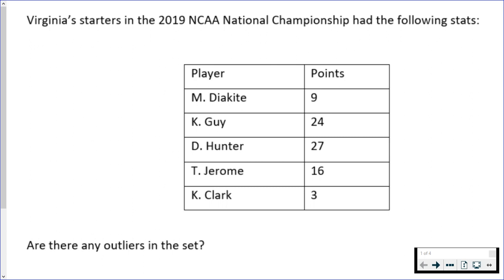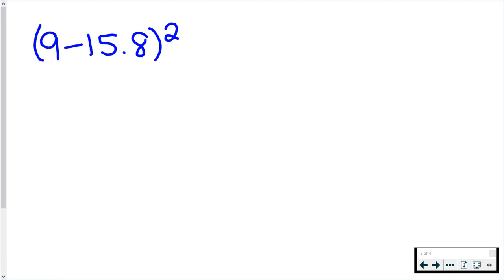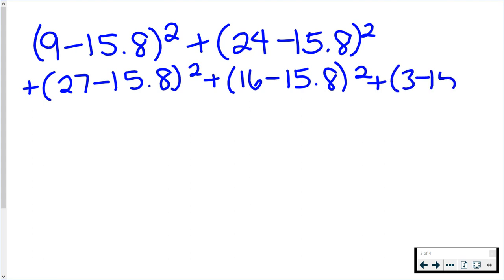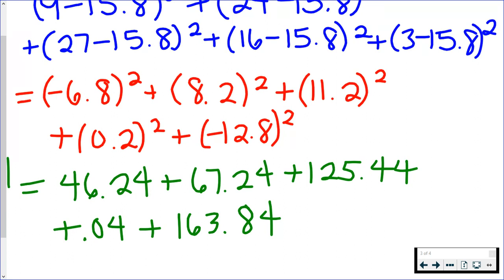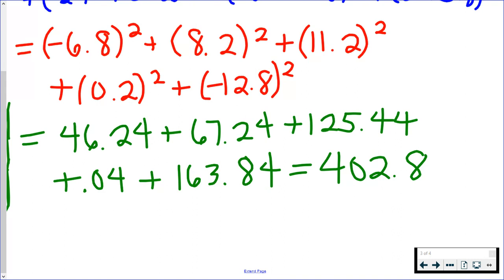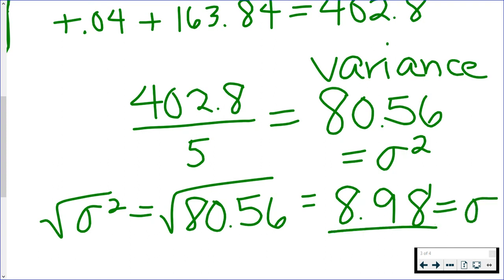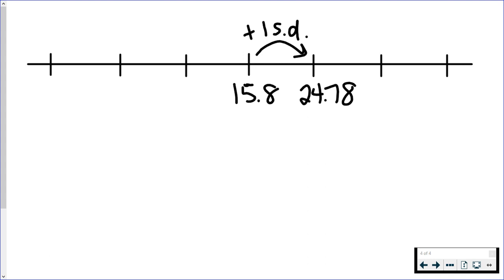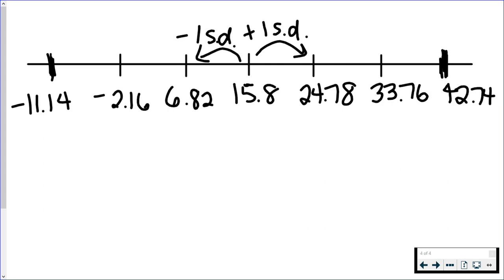Basketball Outlier Example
This is a worked out example showing how to find outliers using mean and standard deviation.